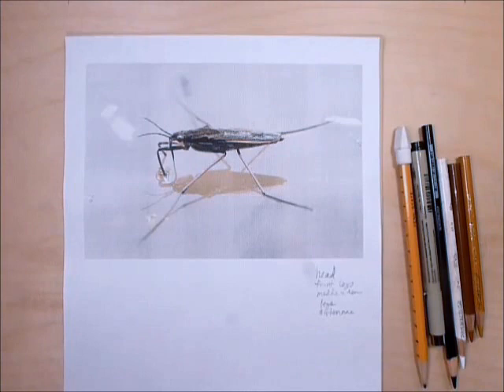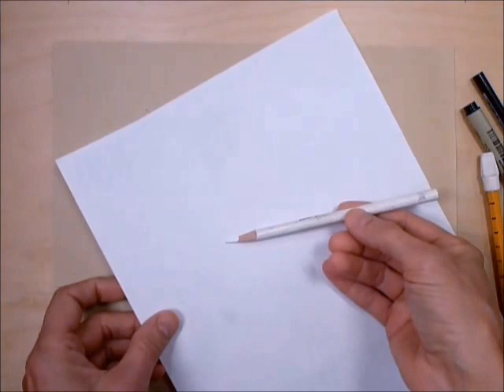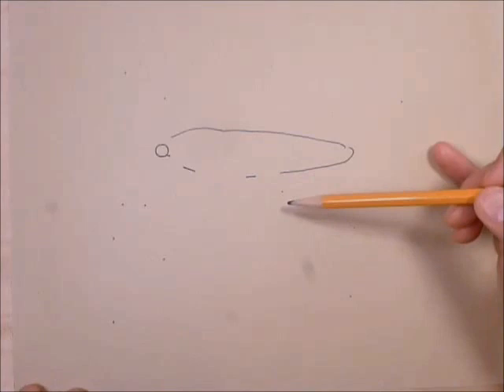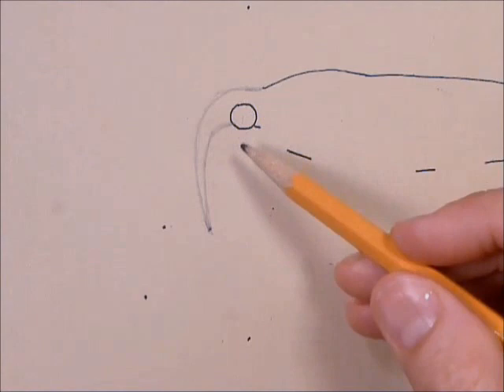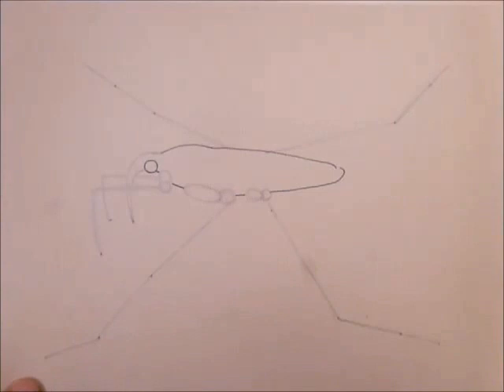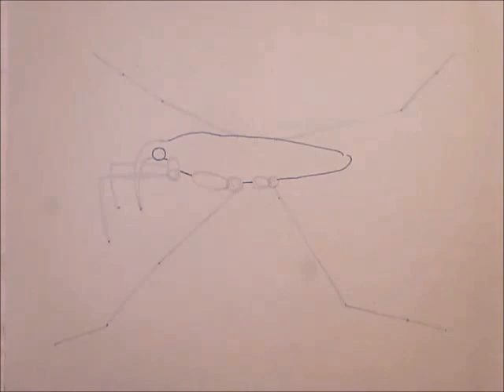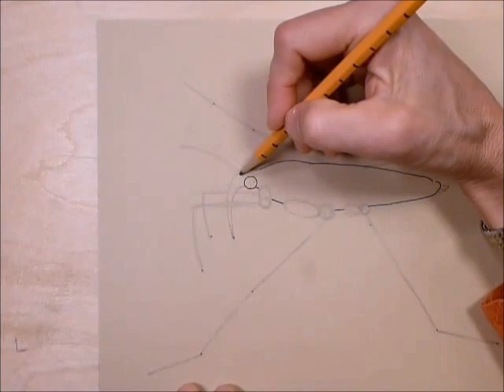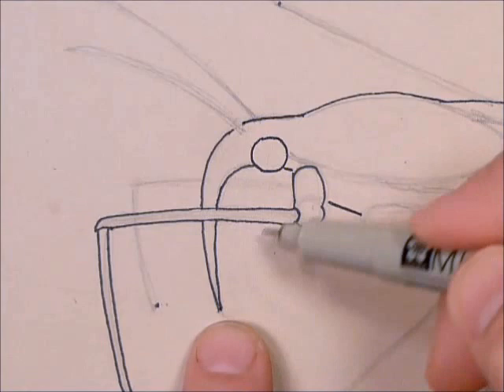Draw a water strider (insect)